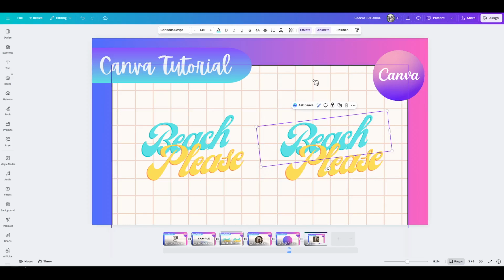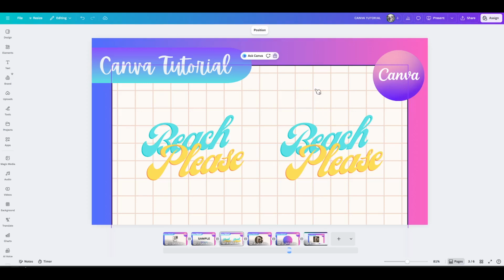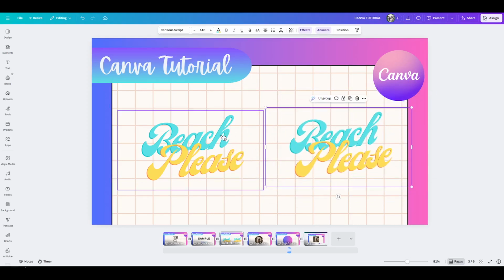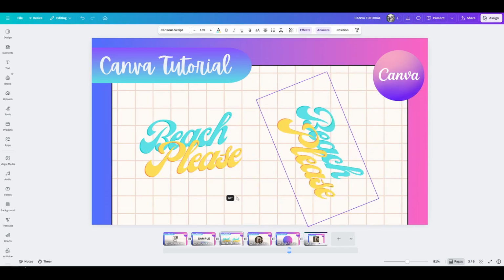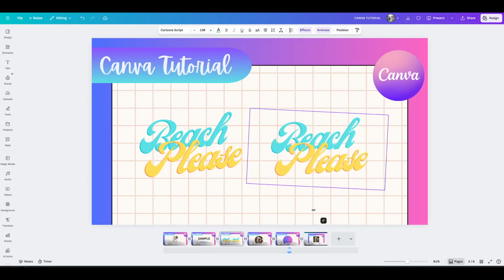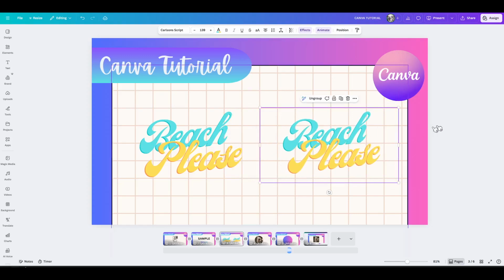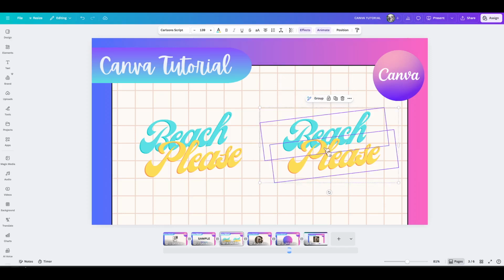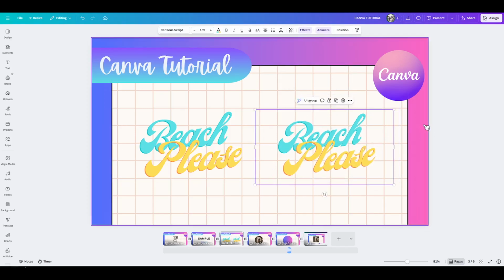How To Group Texts In Canva | Canva Tutorial 2025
Learn how to group texts in Canva to move, resize, and align multiple text elements at once. This tutorial covers selecting text boxes, grouping and ungrouping, and improving layout efficiency for clean and professional Canva designs.